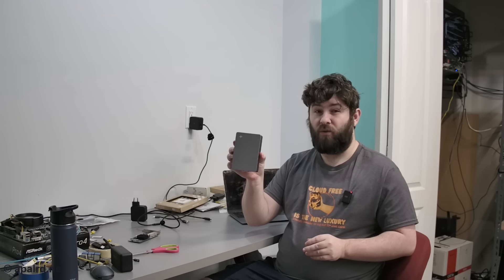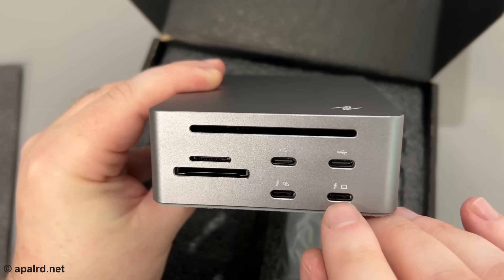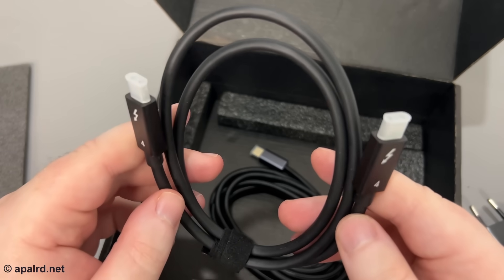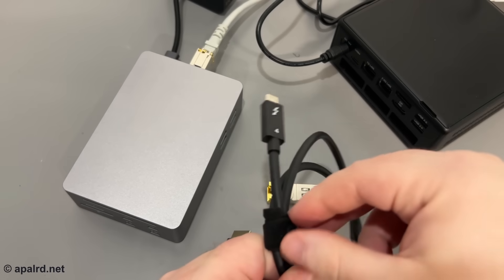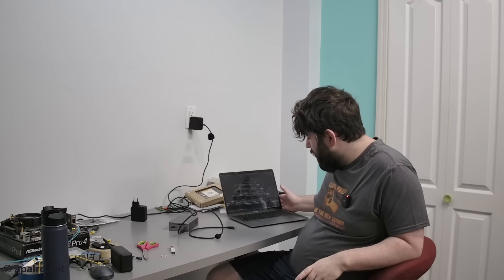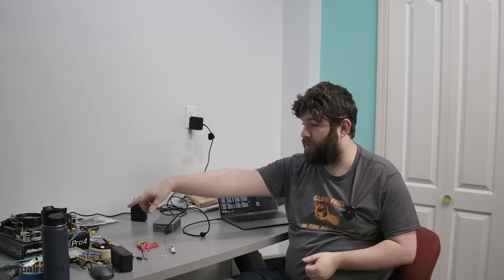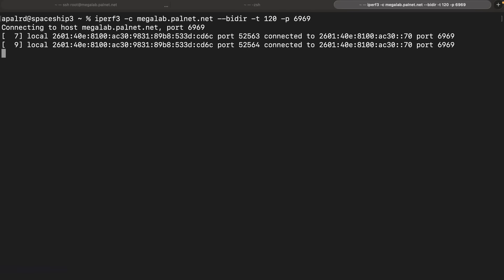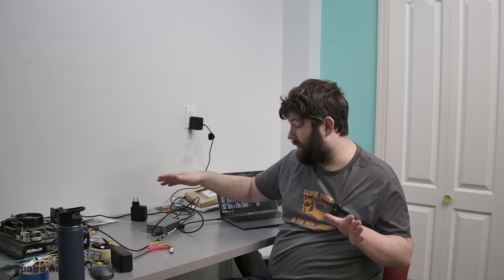25 GIG Ethernet for your LAPTOP? Raiden Digit LightOne Thunderbolt 25G Dock Review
Since I like going fast (and I'm guessing you do too), I want to go at least 10G on my laptop. That of course is a bit fast for a USB NIC, so this means I need Thunderbolt. So, I'm now taking a look at the 10G and 25G Thunderbolt NICs available on the market, hoping to understand their design choices and which chipsets they are using.

Timestamps:
00:00 - Introduction
01:20 - Unboxing
03:08 - Hardware
05:55 - Testing
11:16 - SMB
12:46 - Thoughts